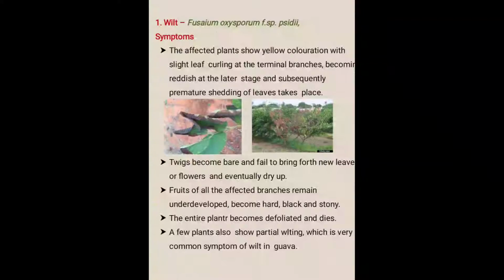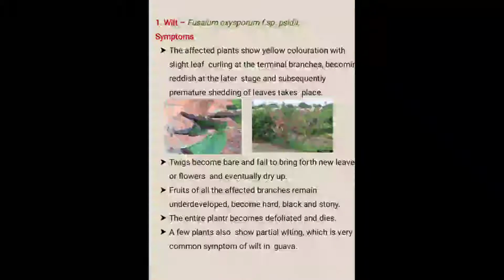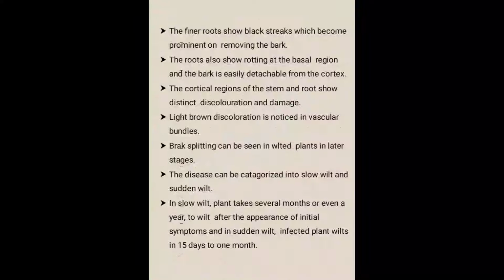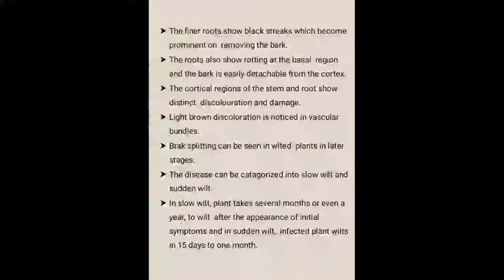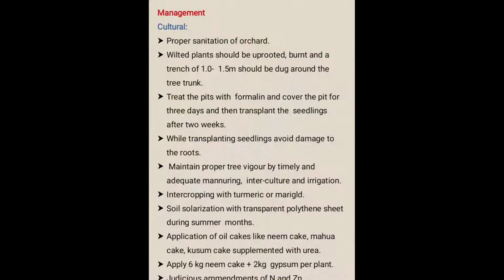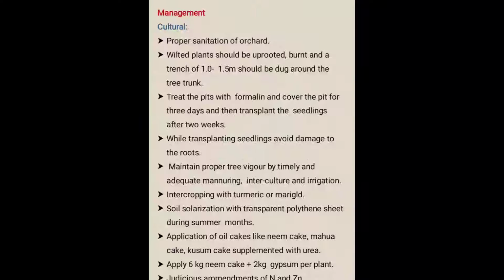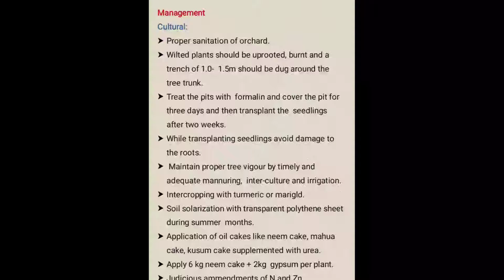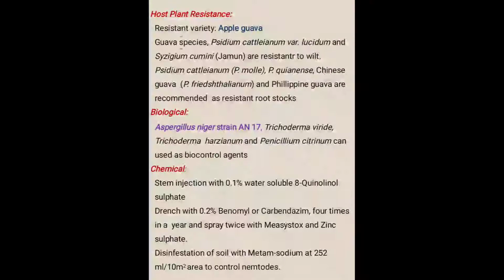PATH 354 Lecture No. 17 Diseases of Guava